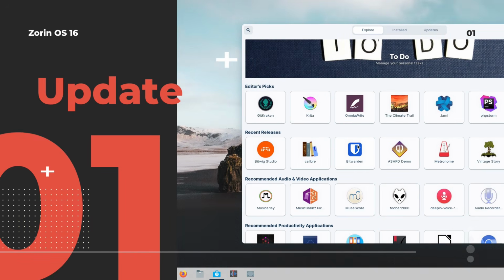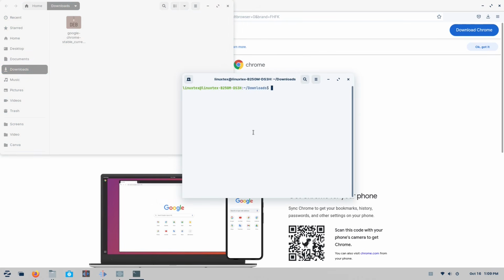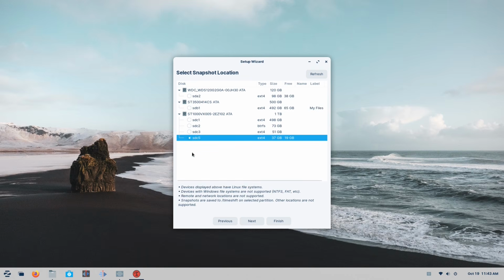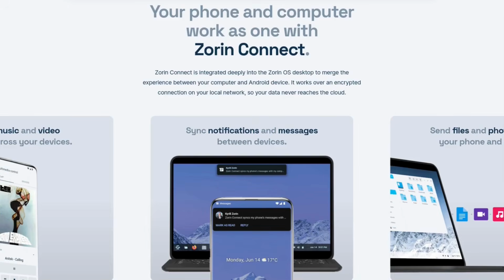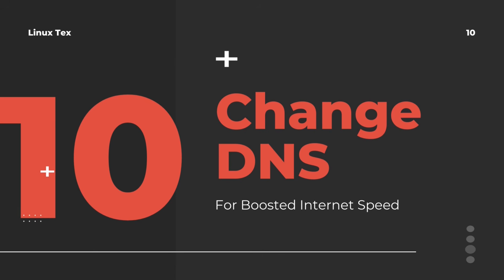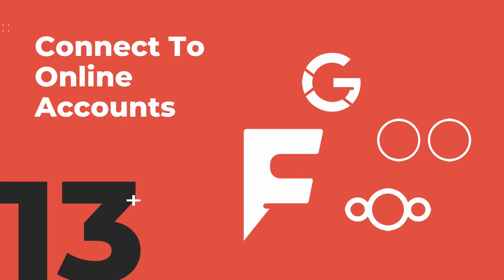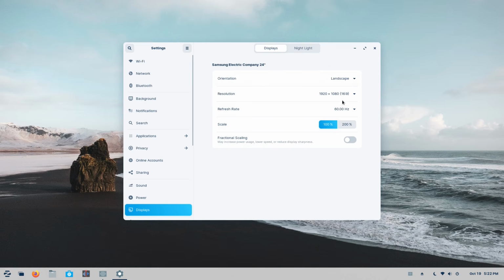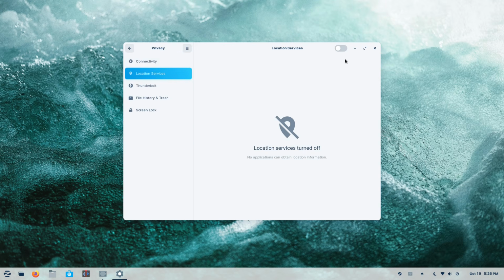20 Things You MUST DO After Installing Zorin OS 17.1 (Right Now!)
In this video, I’ll be taking you through 20 things that’ll make your computer Perform Better (Preload), your Internet Speed Faster (custom DNS) and so many more improvements.

Install Favorite Apps:
sudo apt install vlc gimp gparted 0ad

Install Timeshift Backup Tool:
sudo apt install timeshift

Install Preload:
sudo apt install preload

Improve Laptop Battery:
sudo apt install tlp
Just run the above command and you don’t need to do anything else. It’ll make your laptop battery last longer by implementing some power-saving protocols.

Firefox Tweaks:
about:config
layers.acceleration.force-enabled
gfx.webrender.all

Change DNS:
8.8.8.8,8.8.4.4

Bleachbit:
sudo apt install bleachbit

Timestamps:
0:00 Intro
0:42 Update
1:32 Zorin Appearance
2:23 Install your favourite Apps
3:32 Install Drivers
4:15 Ubuntu Restricted Extras
5:14 Timeshift
7:22 Preload
8:50 Zorin Connect
10:00 Advanced Performance Tweaks for Firefox
11:31 Change DNS
12:54 Windows App Support
13:52 Setup Favourites
14:17 Connect to Online Accounts
14:49 Nightlight
15:48 Better Battery Backup with TLP
16:38 Fractional Scaling
17:11 Steam
17:54 Explore Settings
18:17 Cleanup system with Bleachbit
19:18 Enhanced Zorin OS 16
19:49 Outro